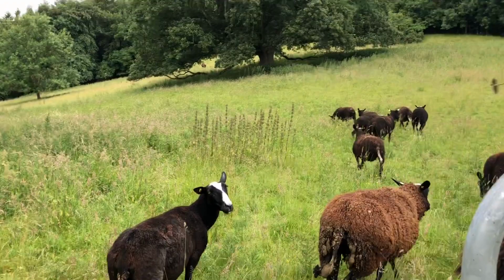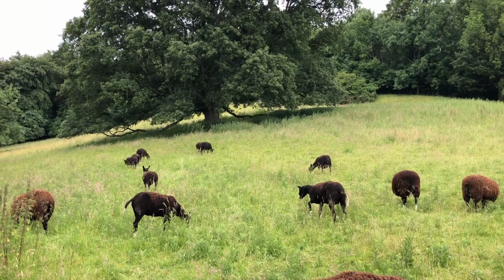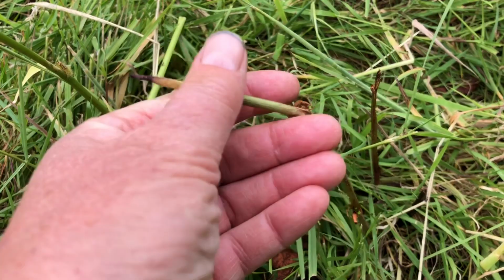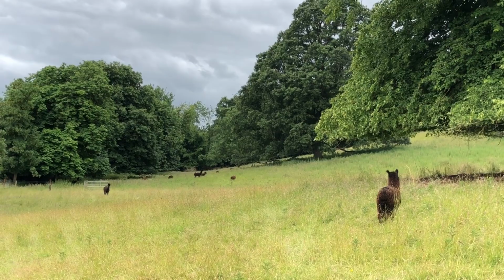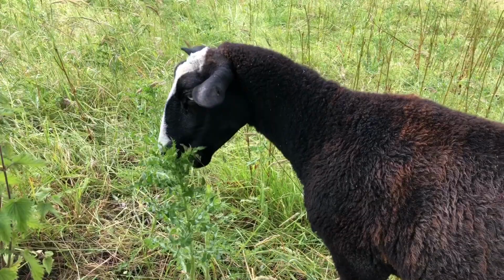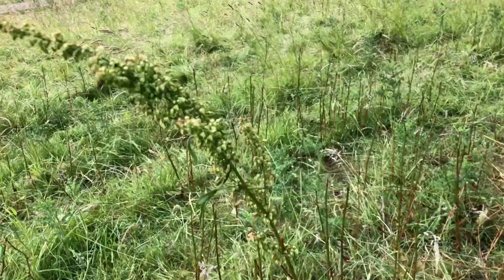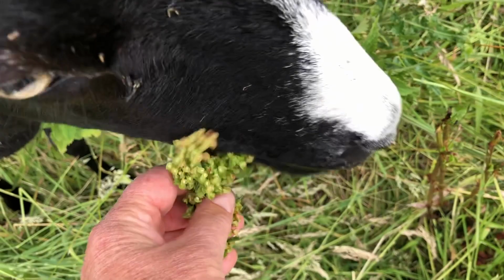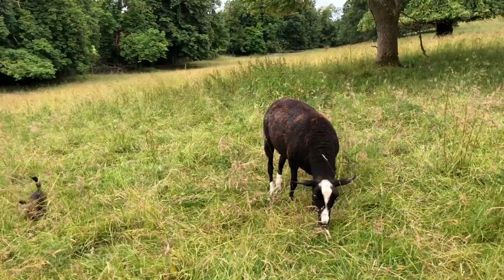Ewe flock move to great oak field & busted 2 myths about dock & thistle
Most farmers will tell you their sheep or cows will not eat dock or thistles. Well in this film I show how sheep strip the mature dock plant of all it's leaves and one ewe even eats dock seed head while I film. She also eats thistles while I am filming her. She is not starving as their is still loads of food to graze within this field. The interesting thing about dock is that when fields are fertilised with artificial fertiliser it makes dock leaves bitter, so less palatable. The ewes really didn't need to be asked twice when I suggested they could move fields.